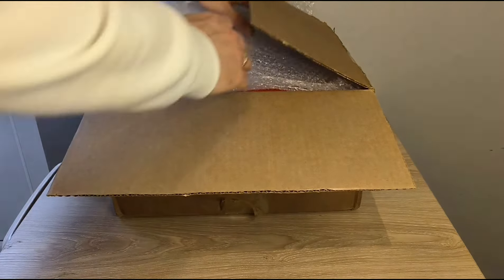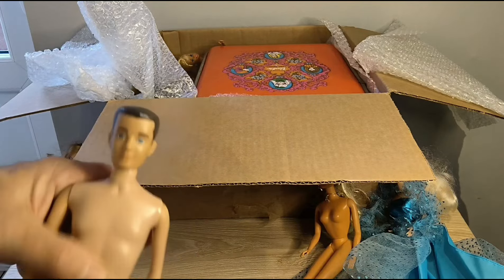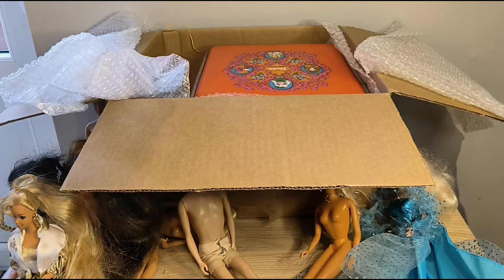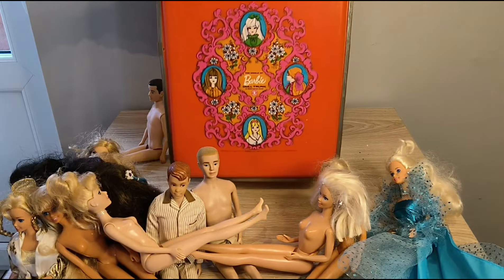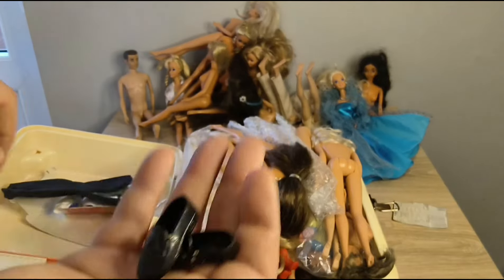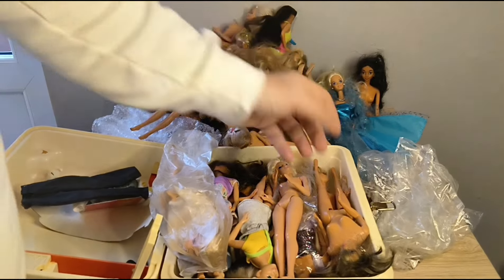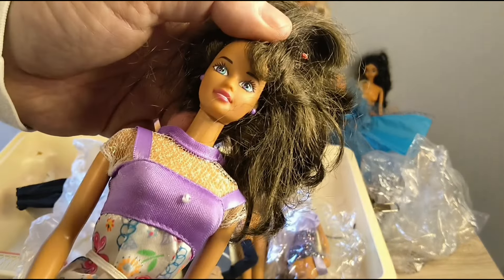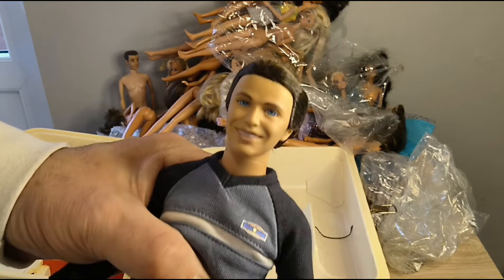Another unboxing video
Join me as I unbox another parcel from New York.